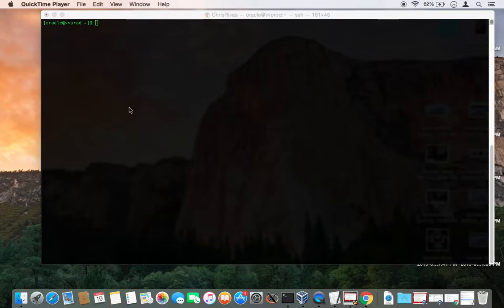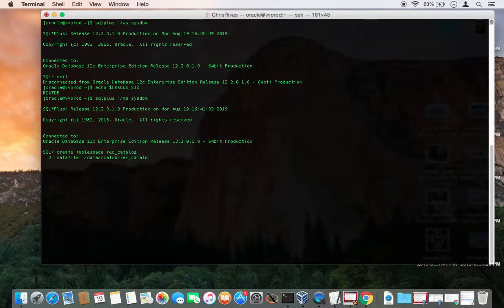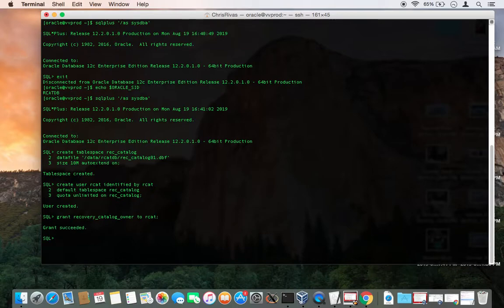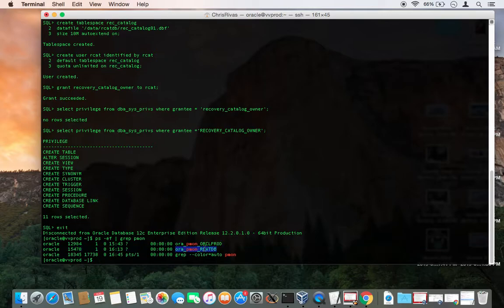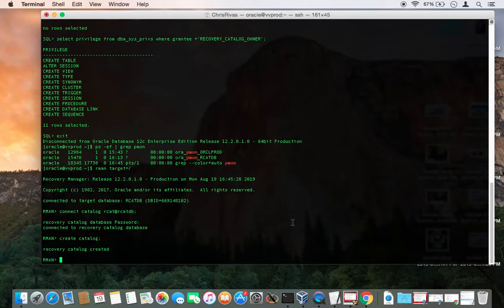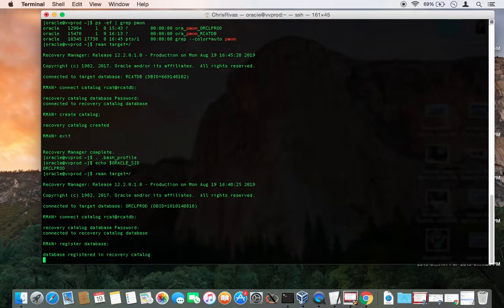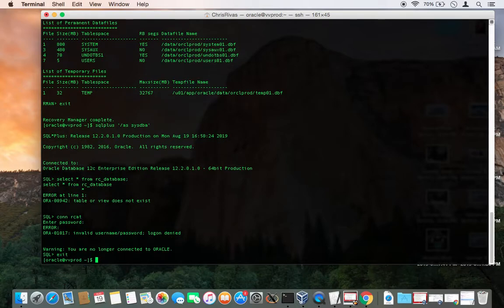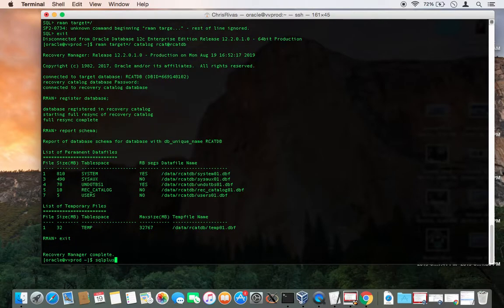Create and Configure RMAN Recovery Catalog